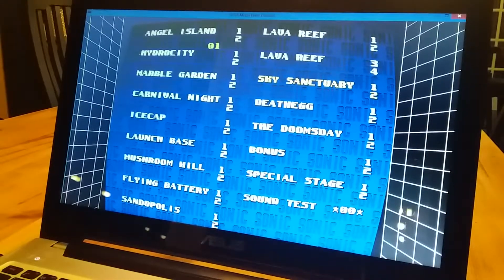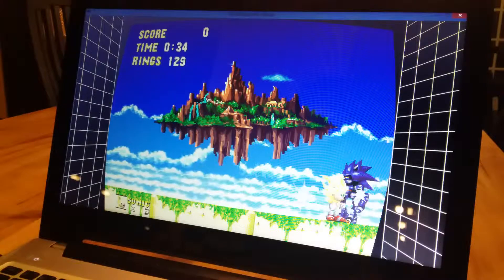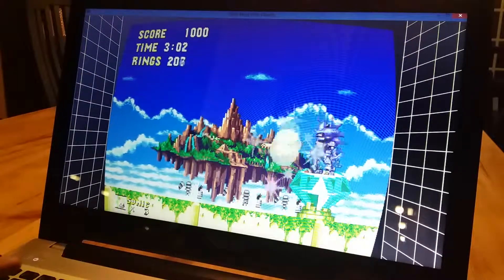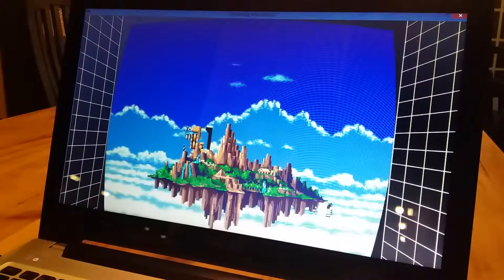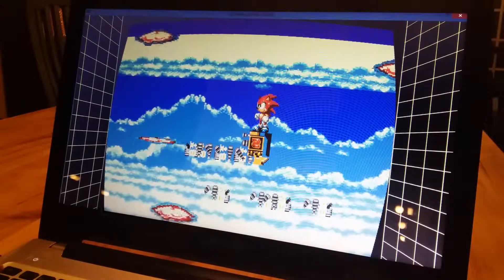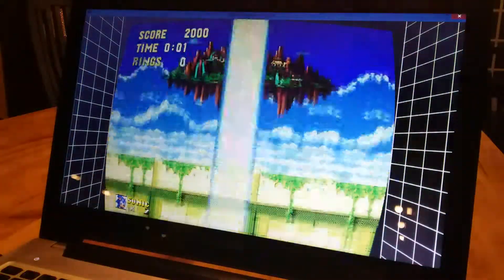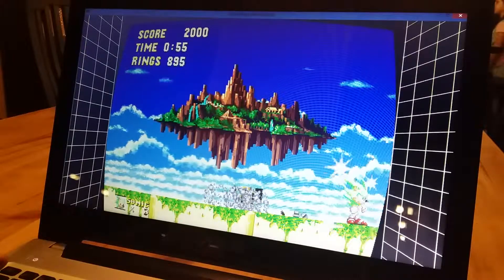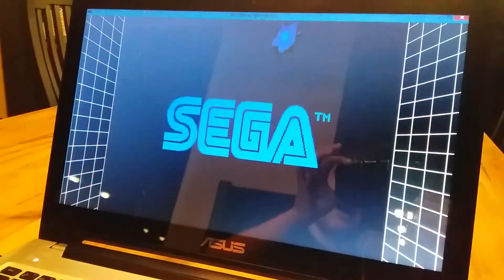How to get red sonic in sonic 3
Enjoy the glitch